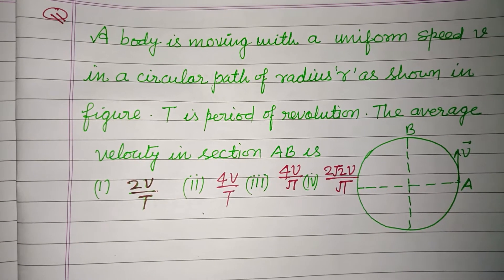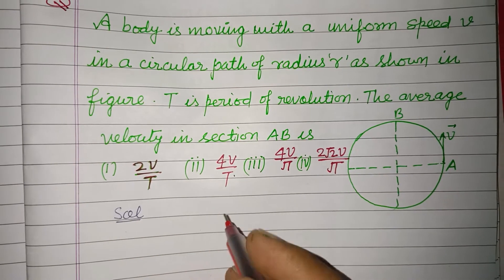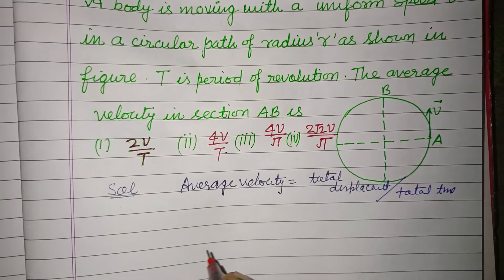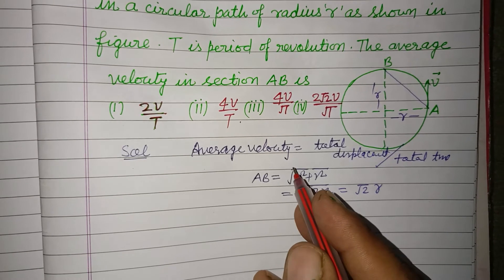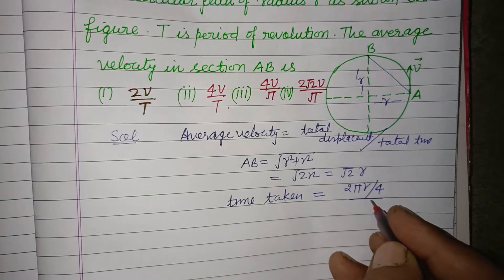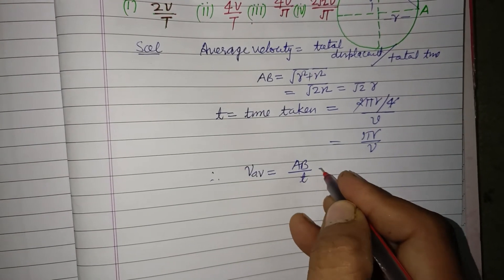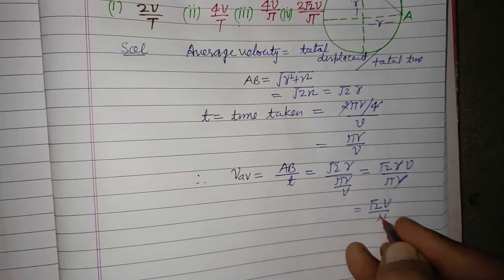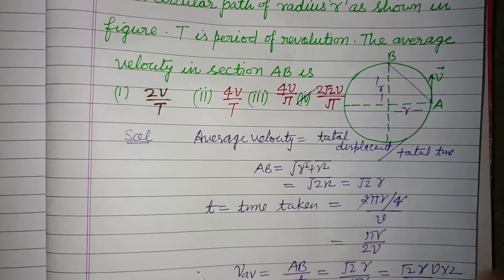A body is moving with uniform speed v in a circular path of radius r | neet physics circular motion